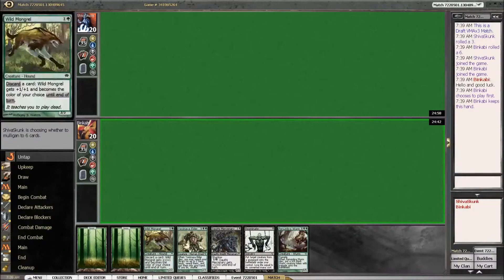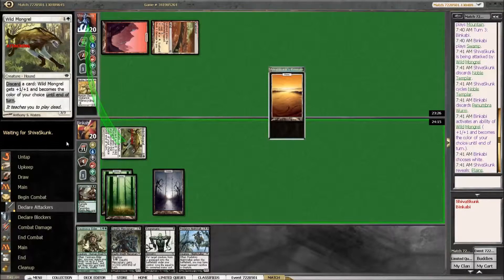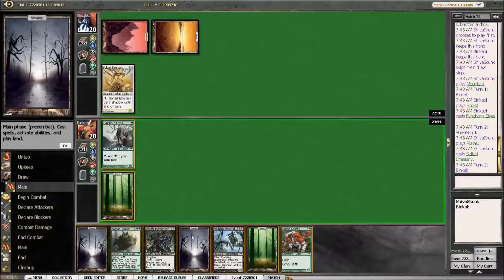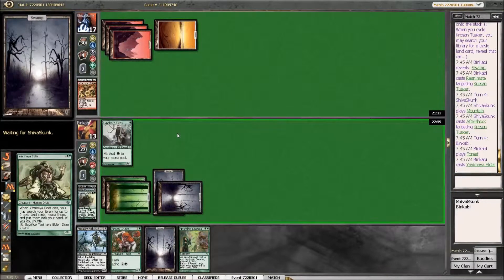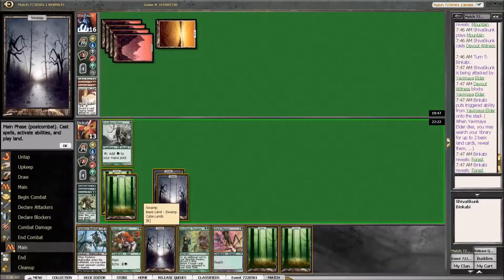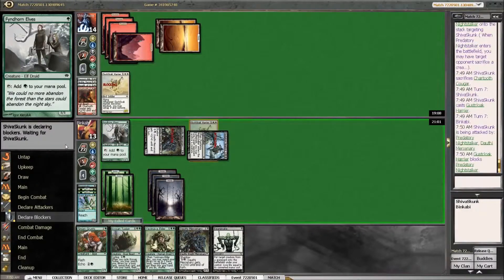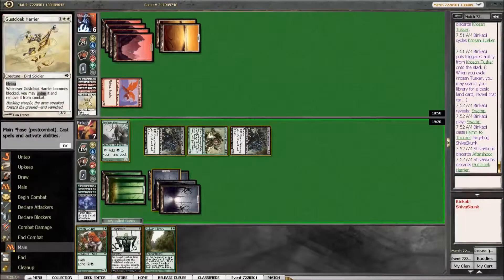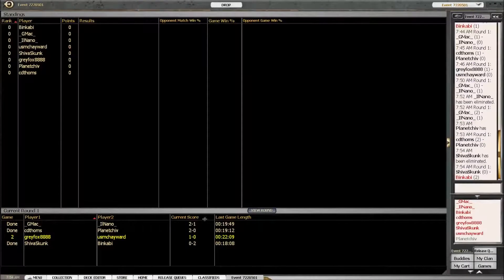Vintage Masters Draft #3 - Match 1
Yeah, I can't really get enough of this format! It's really sweet and the temptation of opening a Black Lotus is way to strong to resist!